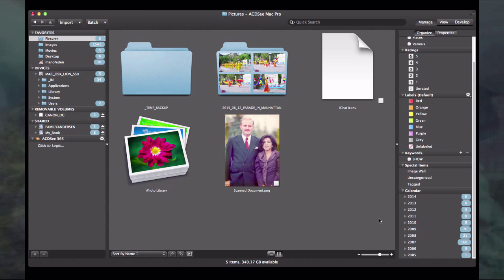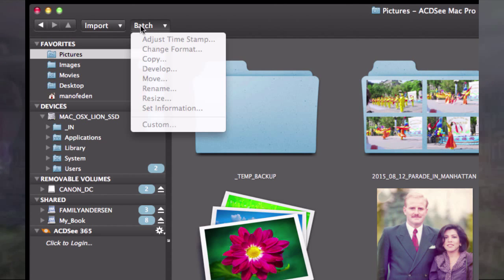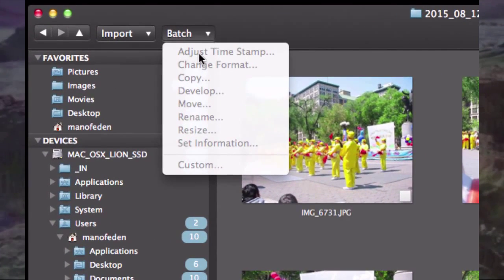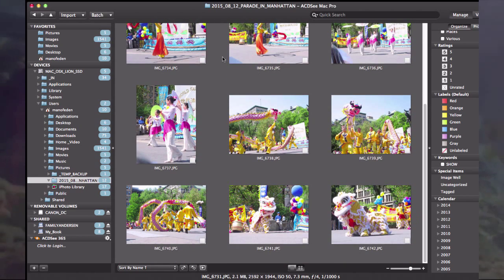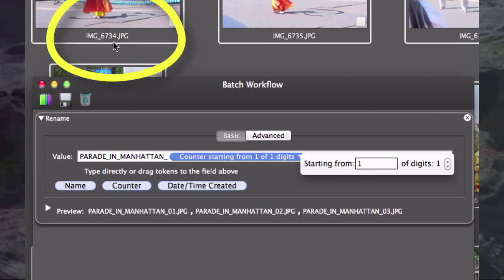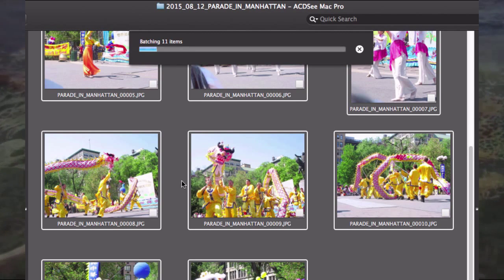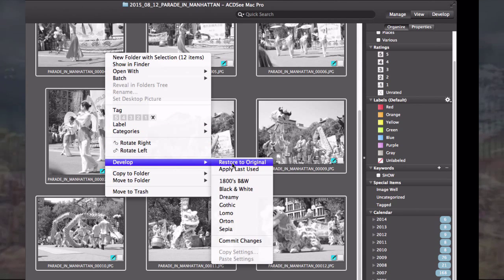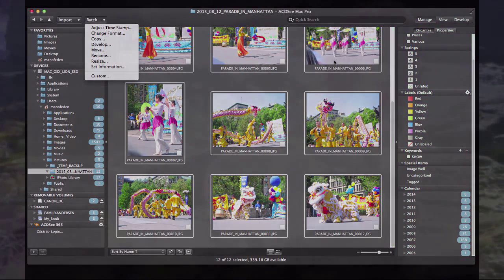04 ACDSEE MAC PRO 3 - CUSTOMIZABLE BATCH PRESETS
Working with The ACDSee Mac Pro 3.x, the latest digital Photo (asset) management and editing software from ACD Systems, offering you the most control yet. ACDSee Mac Pro 3.x has everything you need to manage, perfect, and present your photos. In this tutorial we will work with the customized batch presets.